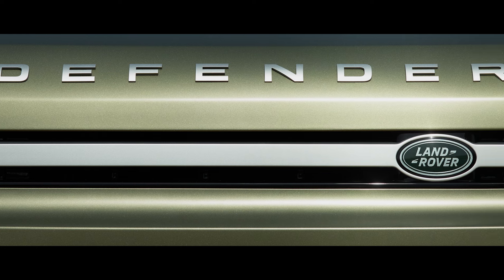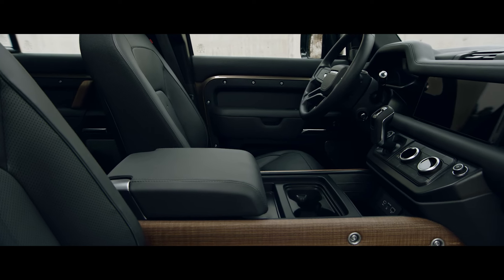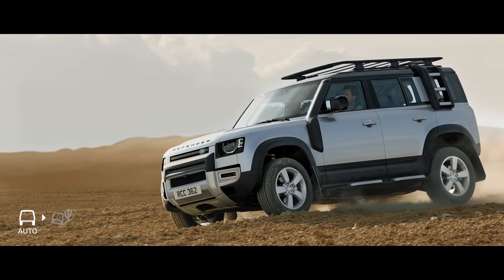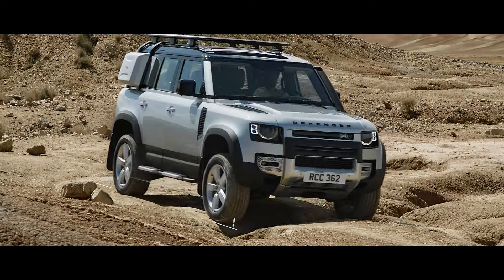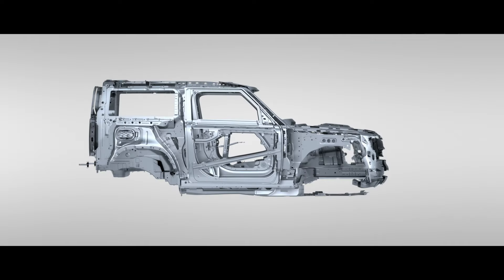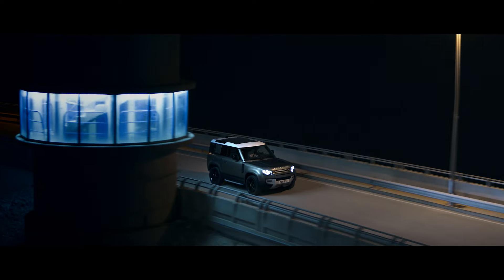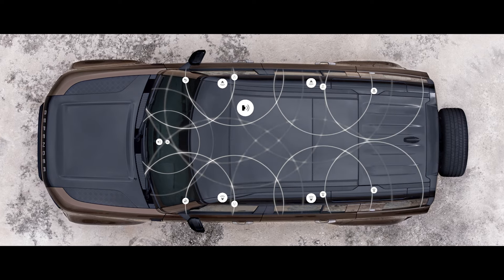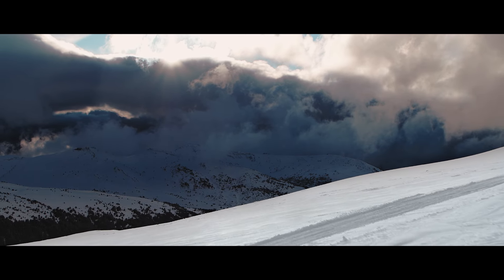Defender | An Icon Reimagined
Engineered and built without compromise, the Land Rover Defender is in a category of its own. Reimagined for the digital generation and built for adventurous hearts and curious minds. Defender is our most capable Land Rover yet with either a 90 or 110 body design and a unique collection of personalisation options, allowing you to tailor yours to your lifestyle.